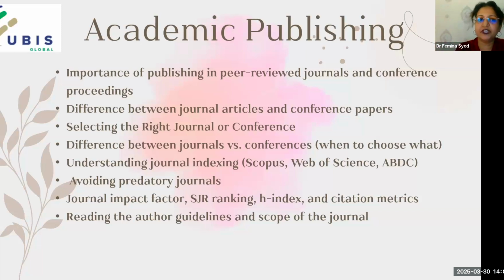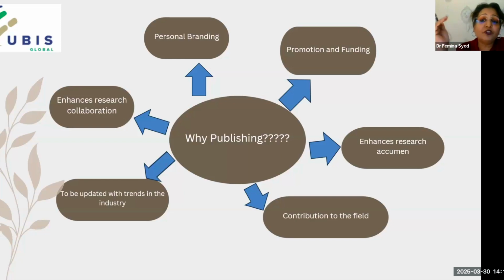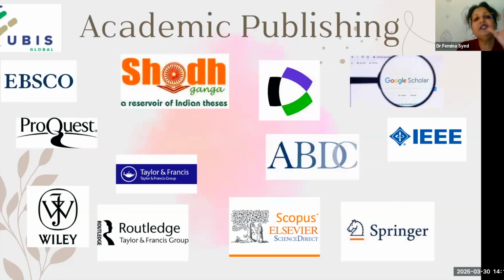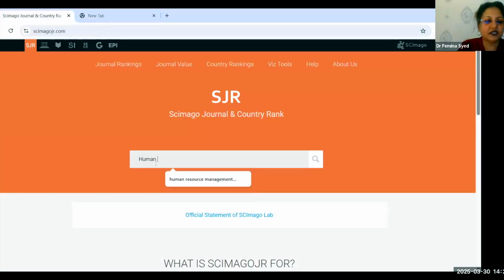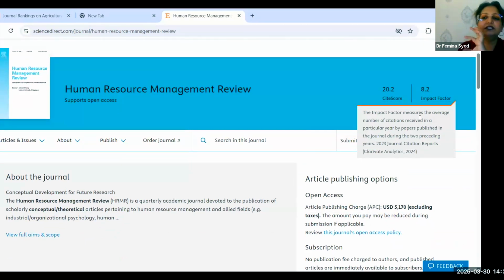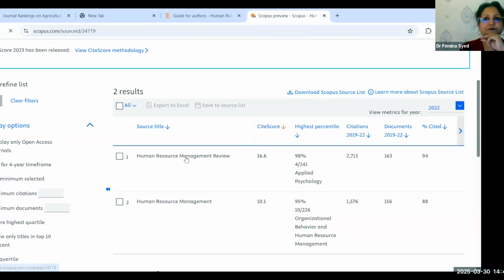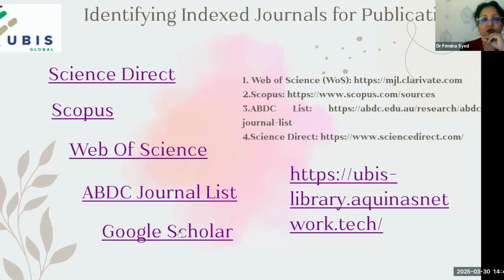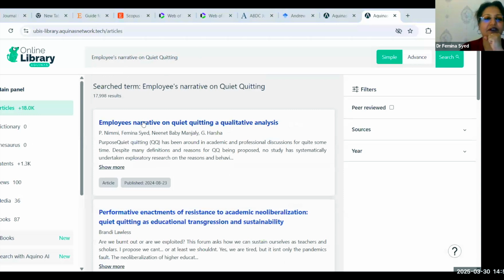Sunday Symposium March 2025: Publishing Research with Dr. Femina Syed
Join esteemed researcher Dr. Femina Syed and UBIS Provost Dr. Stuart Kewley for an enriching research symposium designed for students, academics, and professionals committed to scholarly excellence!

In this comprehensive session, Dr. Syed navigates the intricate world of academic publishing, emphasizing the strategic importance of publishing in peer-reviewed journals and reputable conferences. Learn how successful publishing enhances personal branding, credibility, visibility, and career advancement.

🌟 Key Highlights:

Understanding the peer-review process and its significance.

Navigating major publishers and indexing databases, including Scopus, Web of Science, and ABDC.

Decoding journal metrics: Quartiles (Q1-Q4), Scimago Journal Ranking (SJR), H-index, SNIP scores, and impact factors.

Effective use of Scopus Source Lists and the prestigious ABC Journal Quality List.

Leveraging Google Scholar for impactful research, citation tracking, and building academic profiles.

Insights on journal indexing standards across languages and national databases such as UGC Care List.

Dr. Stuart Kewley provides exciting updates from UBIS, including new university partnerships and institutional support for researchers aiming to publish in high-ranking journals.

🔖 Who Should Watch:
Students, early-career researchers, academics, and anyone looking to deepen their understanding of academic publishing and journal selection.

Stay ahead in your research journey by mastering the essentials of scholarly publishing.